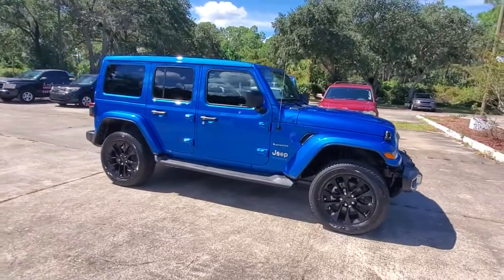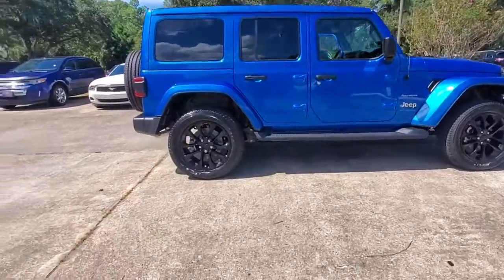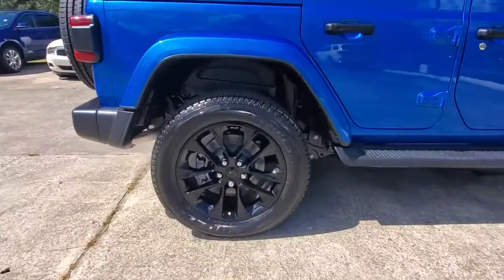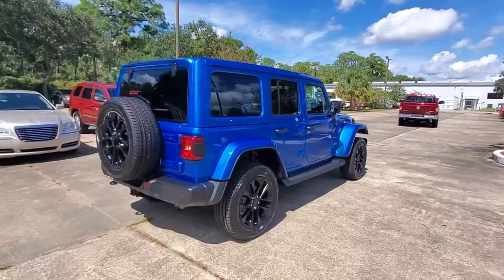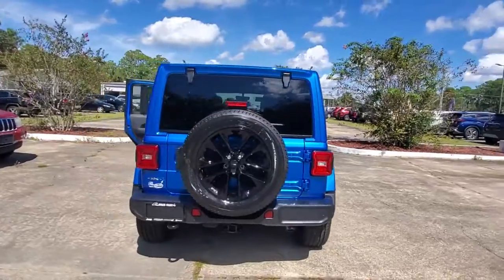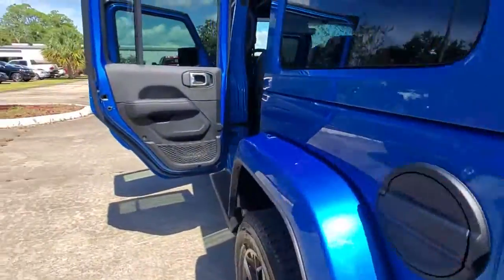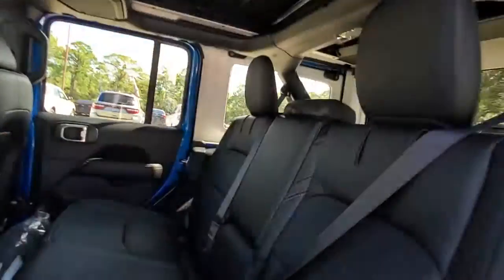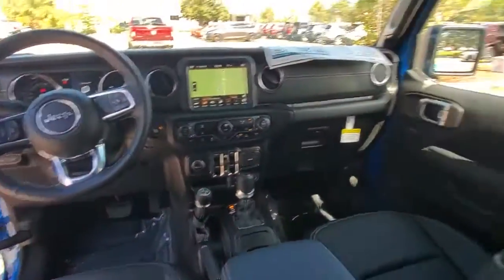2021 Jeep Wrangler 4xe Cocoa Beach, Palm Bay, Kissimmee, Deltona, Titusville, FL 21309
Hydro Blue Pearlcoat New 2021 Jeep Wrangler 4xe available in Titusville, Florida at Parks CDR Space Coast. Servicing the Cocoa Beach, Palm Bay, Kissimmee, Deltona, FL area.
2021 Jeep Wrangler 4xe Unlimited Sahara - Stock#: 21309 - VIN#: 1C4JJXP65MW765809

5600 U.S. 1

TRANSMISSION: 8-SPEED AUTO 8P75PH PHEV  (STD),ENGINE: 2.0L I4 DOHC DI TURBO PHEV  (STD),TRAILER TOW & HD ELECTRICAL GROUP  -inc: Class II Receiver Hitch  700 Amp Maintenance Free Battery  7 & 4 Pin Wiring Harness  Auxiliary Switches,REMOTE PROXIMITY KEYLESS ENTRY,HYDRO BLUE PEARLCOAT,BLACK  LEATHER TRIMMED SEATS W/SAHARA LOGO,QUICK ORDER PACKAGE 29P  -inc: Engine: 2.0L I4 DOHC DI Turbo PHEV  Transmission: 8-Speed Auto 8P75PH PHEV,MANUFACTURER'S STATEMENT OF ORIGIN,SAFETY GROUP  -inc: Blind Spot & Cross Path Detection  ParkSense Rear Park Assist System,REMOTE START SYSTEM,SKY 1-TOUCH POWER TOP  -inc: Rear Window Defroster  Rear Window Wiper/Washer  Removable Rear Quarter Windows  Power Top Quarter Window Storage Bag,FRONT LICENSE PLATE BRACKET,ANTI-SPIN DIFFERENTIAL REAR AXLE,Turbocharged,Four Wheel Drive,Power Steering,ABS,4-Wheel Disc Brakes,Brake Assist,Brake Actuated Limited Slip Differential,Aluminum Wheels,Tires - Front Performance,Tires - Rear Performance,Conventional Spare Tire,Tow Hooks,Tow Hooks,Heated Mirrors,Power Mirror(s),Privacy Glass,Intermittent Wipers,Variable Speed Intermittent Wipers,Rollover Protection Bars,Running Boards/Side Steps,Power Door Locks,Daytime Running Lights,Automatic Headlights,LED Headlights,Fog Lamps,AM/FM Stereo,Navigation System,Satellite Radio,Bluetooth Connection,HD Radio,Requires Subscription,Premium Sound System,MP3 Player,Steering Wheel Audio Controls,Auxiliary Audio Input,Premium Sound System,Driver Adjustable Lumbar,Driver Adjustable Lumbar,Pass-Through Rear Seat,Rear Bench Seat,Adjustable Steering Wheel,Trip Computer,Power Windows,WiFi Hotspot,Leather Steering Wheel,Keyless Start,Keyless Entry,Power Door Locks,Universal Garage Door Opener,Cruise Control,Climate Control,Multi-Zone A/C,A/C,Leather Seats,Bucket Seats,Auto-Dimming Rearview Mirror,Driver Vanity Mirror,Passenger Vanity Mirror,Driver Illuminated Vanity Mirror,Passenger Illuminated Visor Mirror,Floor Mats,Smart Device Integration,Power Windows,Power Door Locks,Trip Computer,Security System,Engine Immobilizer,Traction Control,Stability Control,Traction Control,Front Side Air Bag,Telematics,Requires Subscription,Tire Pressure Monitor,Driver Air Bag,Passenger Air Bag,Passenger Air Bag Sensor,Child Safety Locks,Back-Up Camera